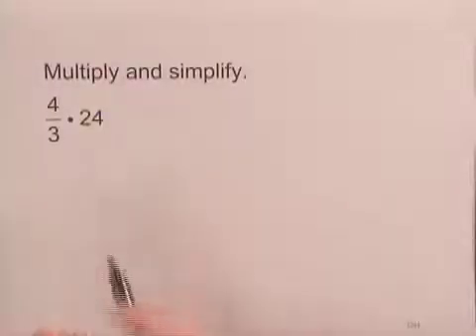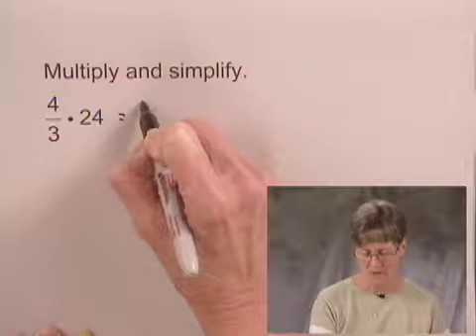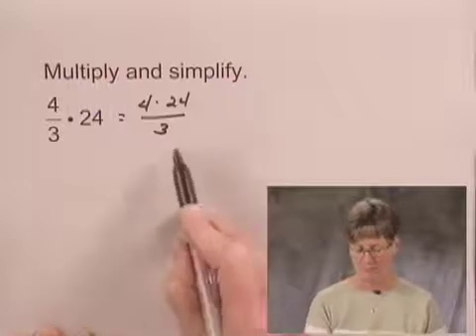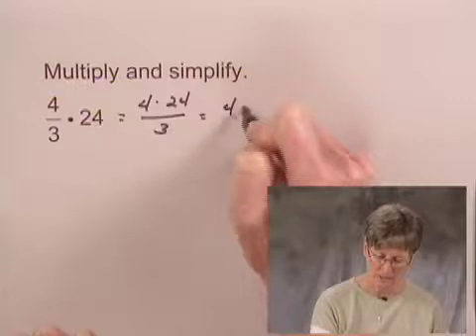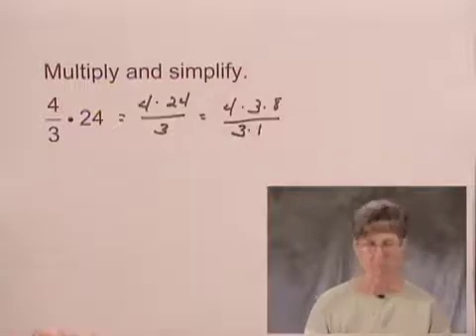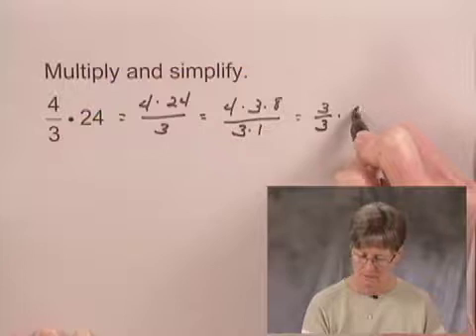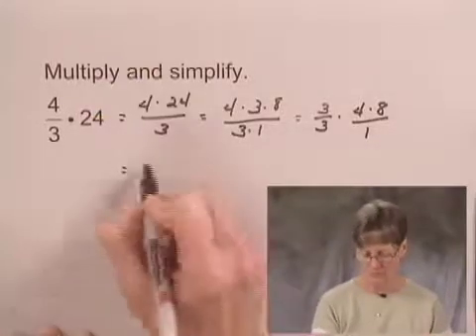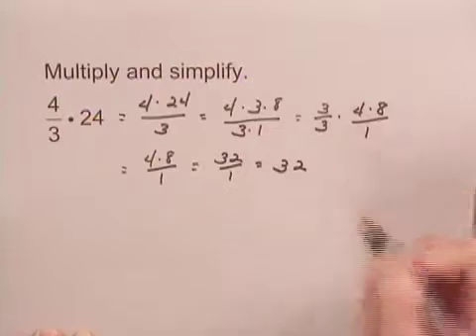Basic College Math Ch2 Ex24